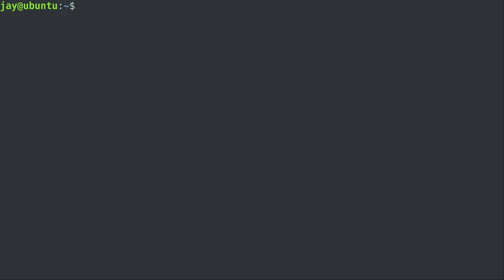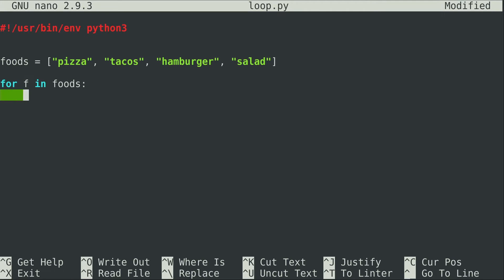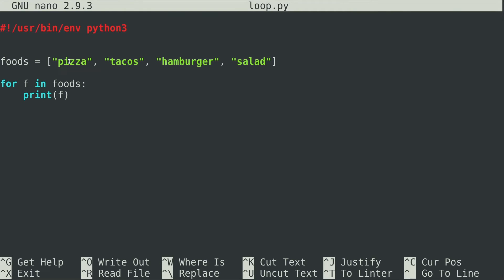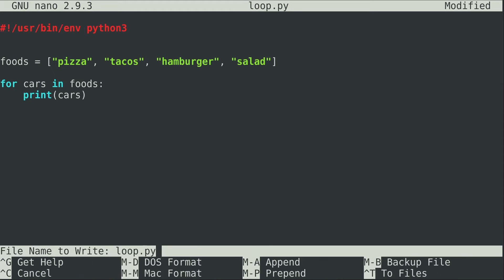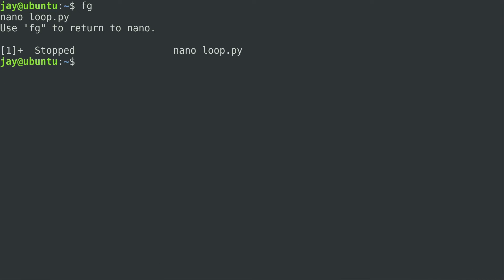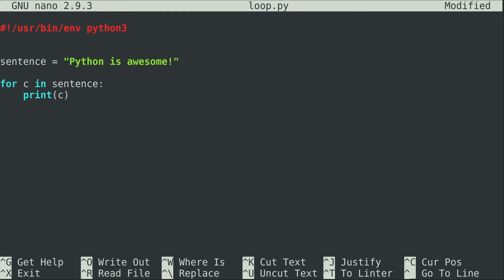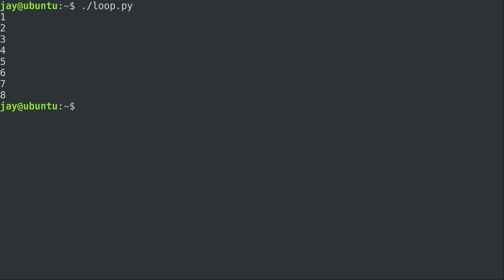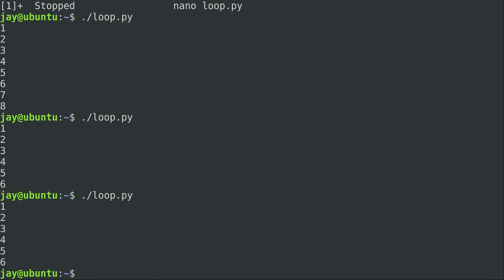Coding in Python 16 - For Loops (Learn Linux TV Classics)